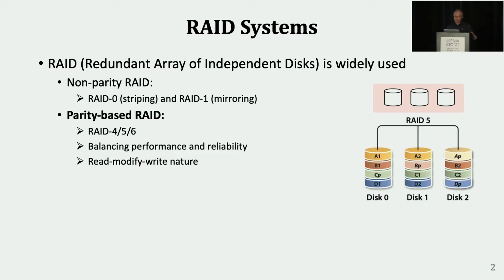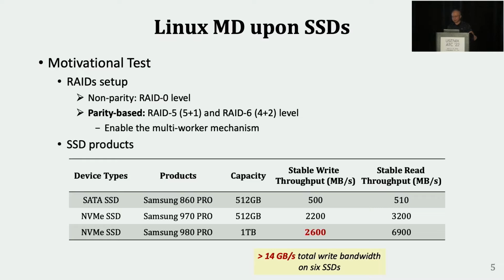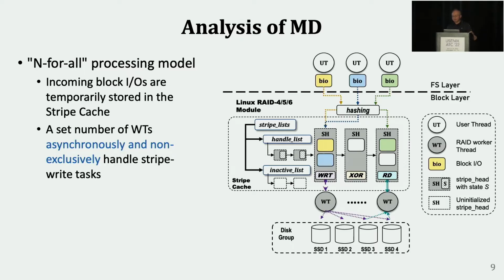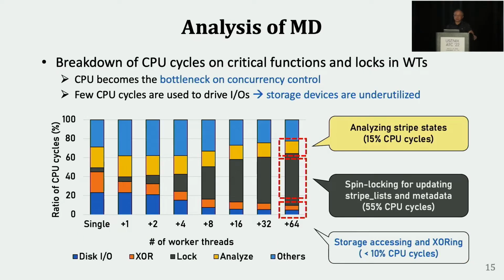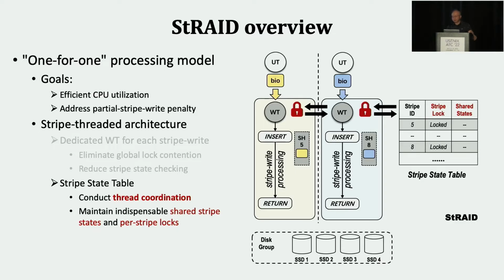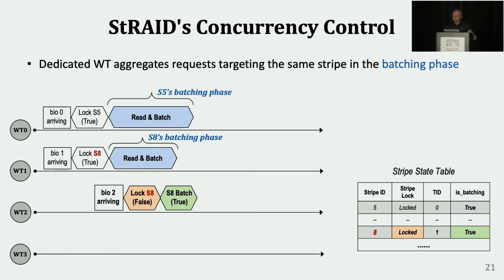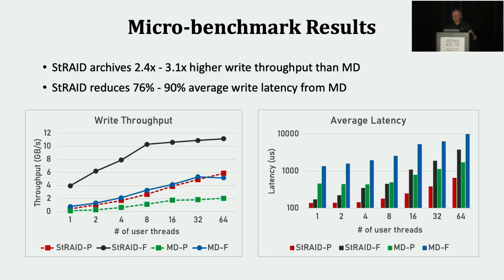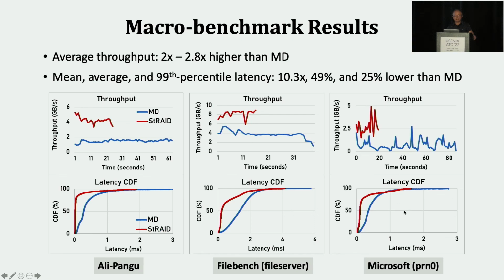USENIX ATC '22 - StRAID: Stripe-threaded Architecture for Parity-based RAIDs with Ultra-fast SSDs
Shucheng Wang, Qiang Cao, and Ziyi Lu, Wuhan National Laboratory for Optoelectronics, HUST; Hong Jiang, Department of Computer Science and Engineering, UT Arlington; Jie Yao, School of Computer Science and Technology, HUST; Yuanyuan Dong, Alibaba Group

Popular software storage architecture Linux Multiple-Disk (MD) for parity-based RAID (e.g., RAID5 and RAID6) assigns one or more centralized worker threads to efficiently process all user requests based on multi-stage asynchronous control and global data structures, successfully exploiting characteristics of slow devices, e.g., Hard Disk Drives (HDDs). However, we observe that, with high-performance NVMe-based Solid State Drives (SSDs), even the recently added multi-worker processing mode in MD achieves only limited performance gain because of the severe lock contentions under intensive write workloads.

In this paper, we propose a novel stripe-threaded RAID architecture, StRAID, assigning a dedicated worker thread for each stripe-write (one-for-one model) to sufficiently exploit high parallelism inherent among RAID stripes, multi-core processors, and SSDs. For the notoriously performance-punishing partial-stripe writes, StRAID presents a two-phase stripe write mechanism to opportunistically aggregate stripe-associated writes to minimize write I/Os; and designs a parity cache to reduce write-induced read I/Os on parity disks. We evaluate a StRAID prototype with a variety of benchmarks and real-world traces. StRAID is demonstrated to consistently outperform MD by up to 5.8 times in write throughput without affecting the read performance.